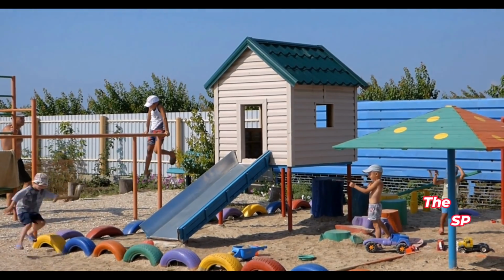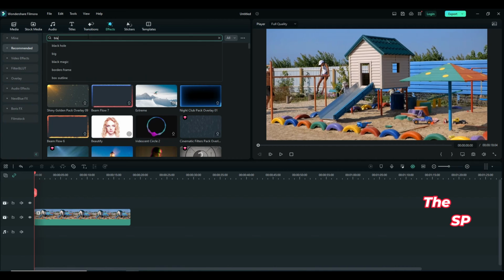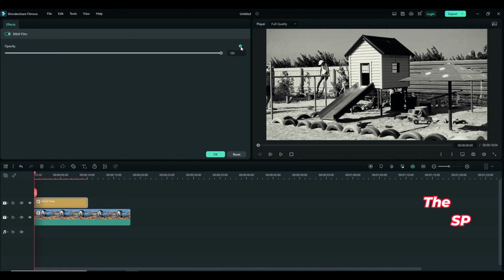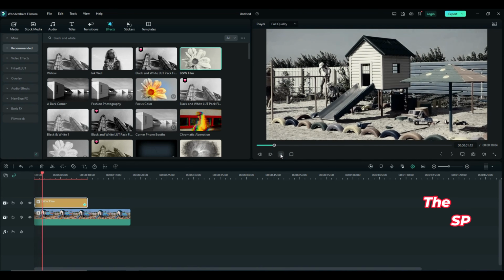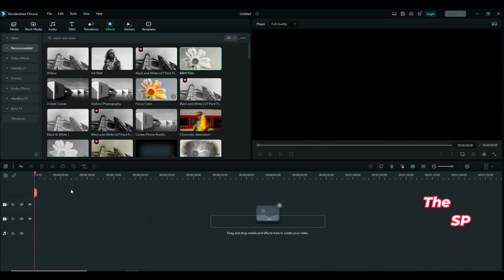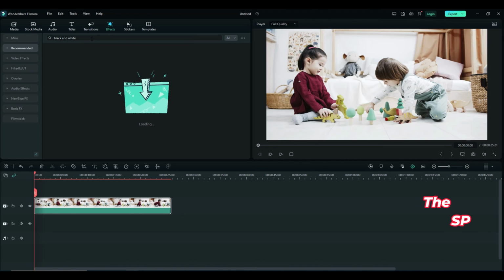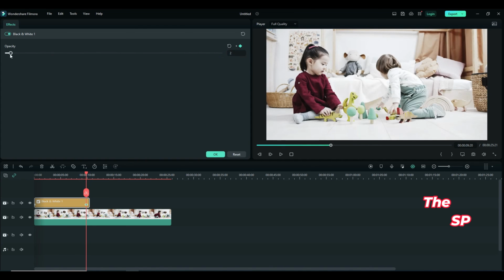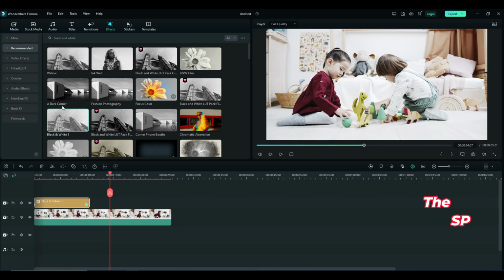How to Gradually change video color in Filmora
In this tutorial I'll show you How to gradually change video color in Filmora
Filmora 9 , 10 , 11 , 12
wondershare
beginner tutorial

عمارة
كلية الهندسة
قسم عمارة
ثري دي ستوديو ماكس
أوتوكاد
 procedural
The specialist programmer
The SP